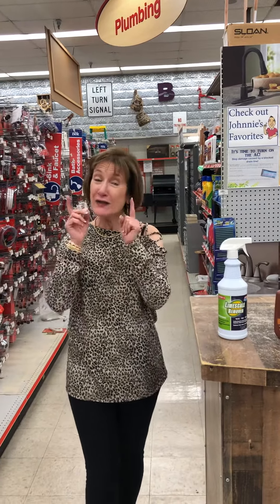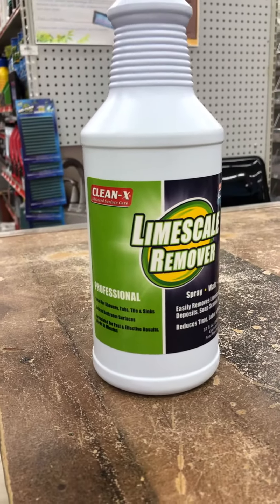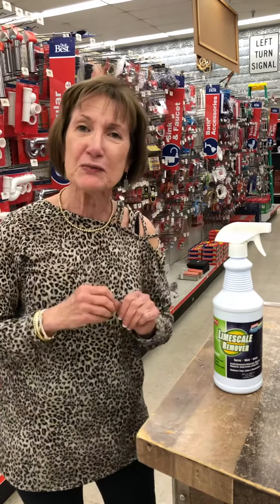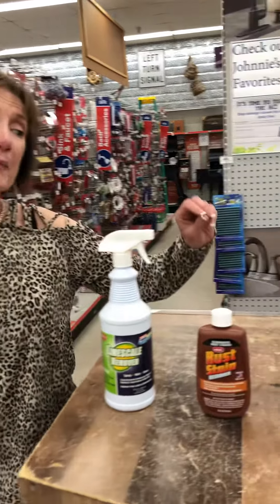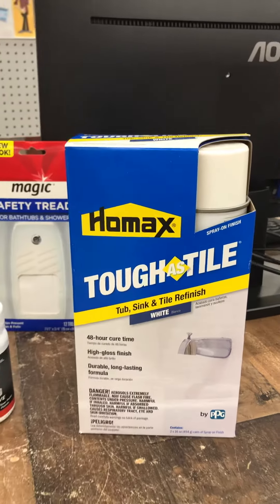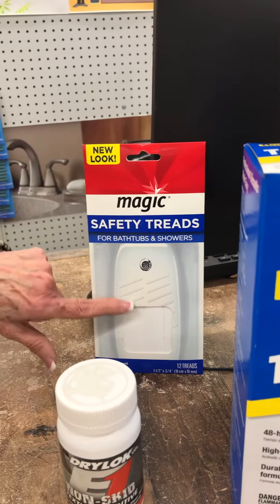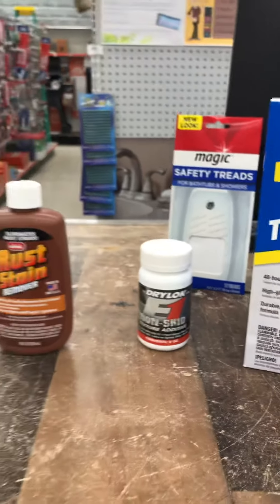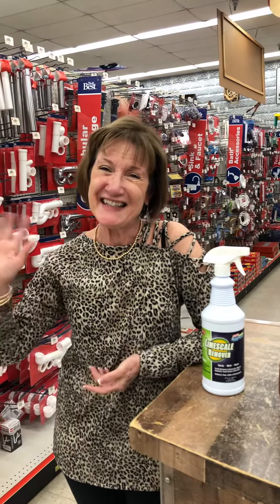Fiberglass Tub Care